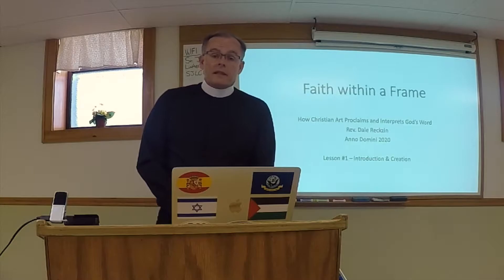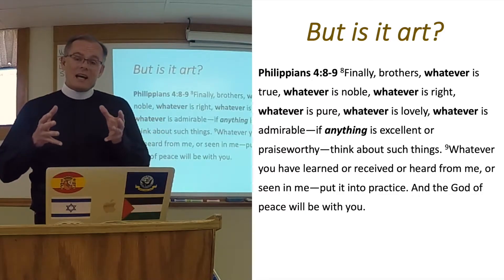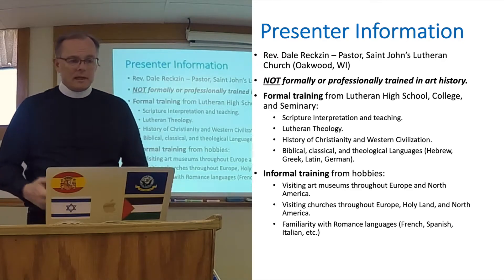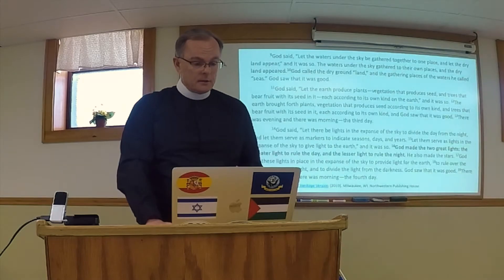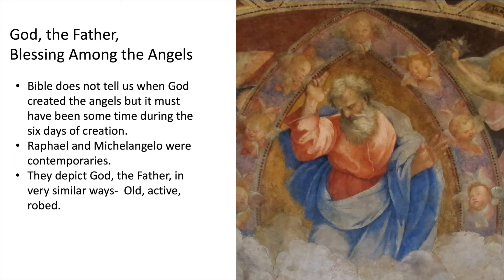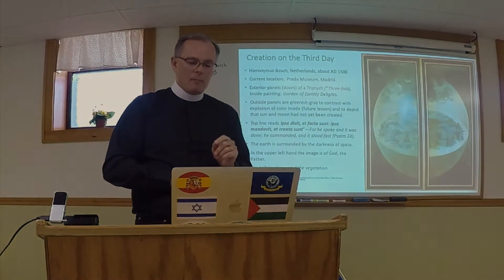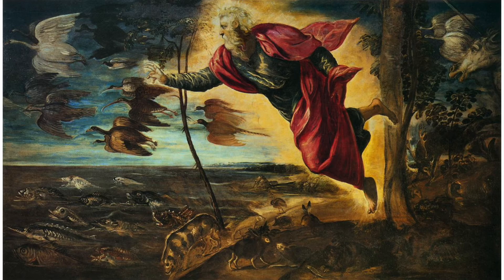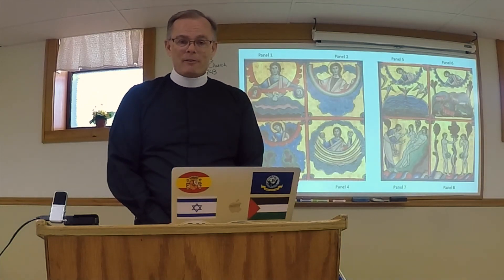Faith within a Frame, Lesson 1: Creation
How do you depict nothingness? An unseen God? Michaelangelo, Tintoretto, and others give us their view into Genesis 1.